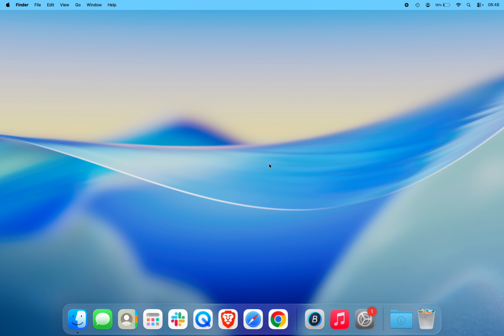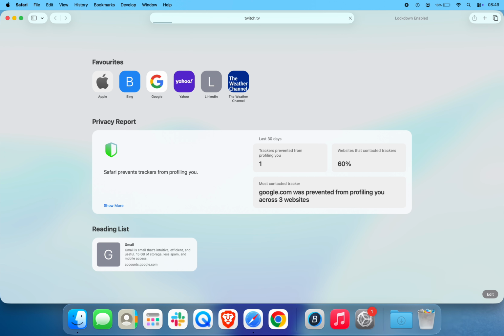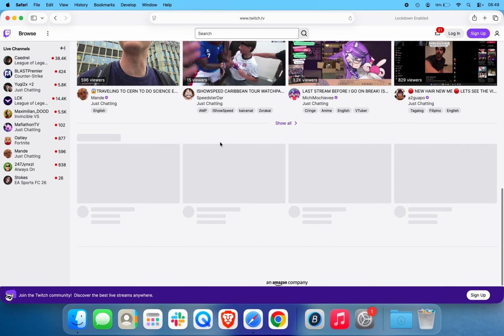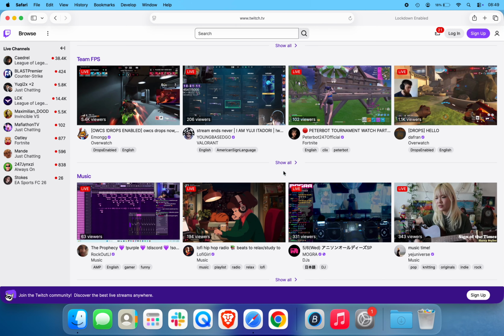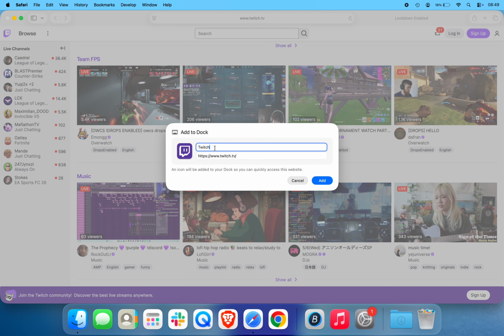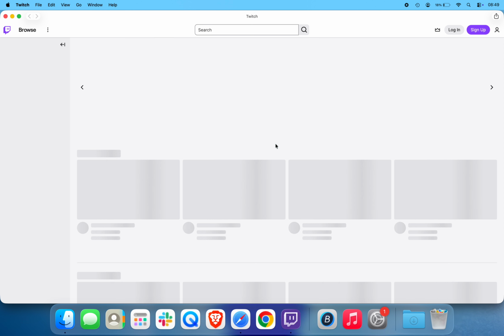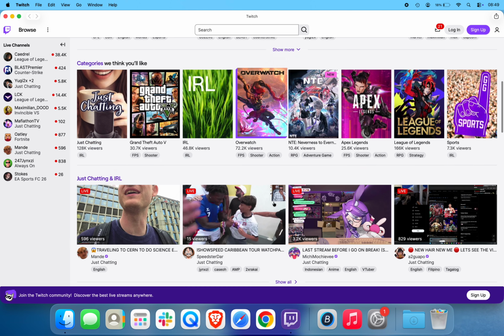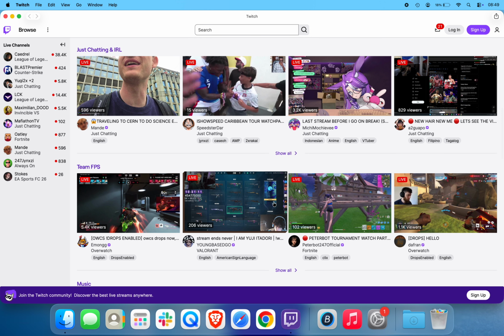How To Download Get App on MacBook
How to download Twitch App on Mac Os